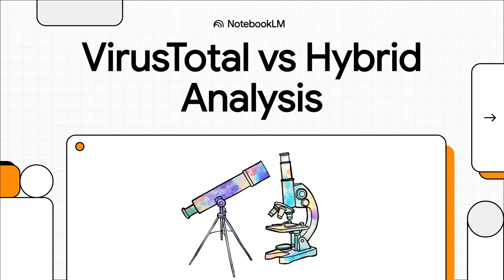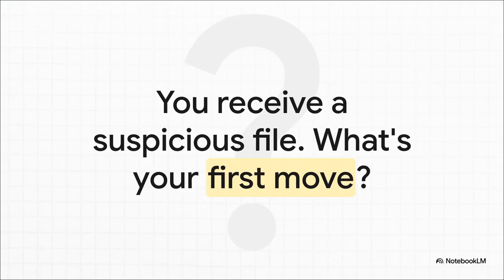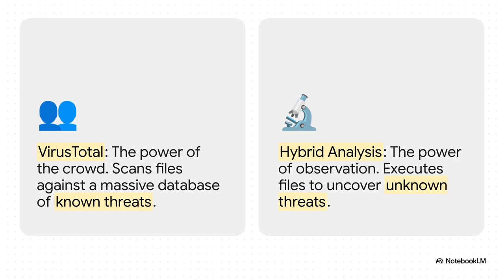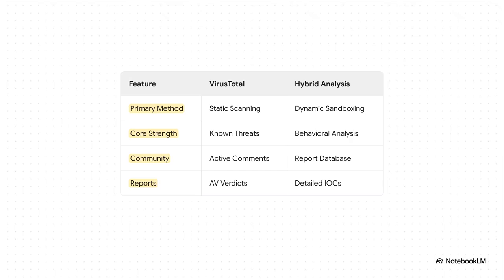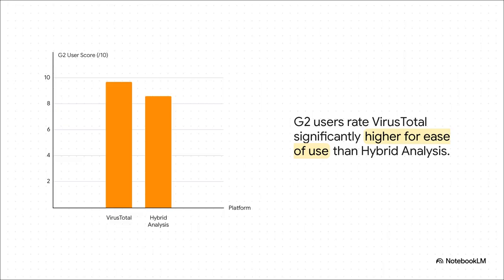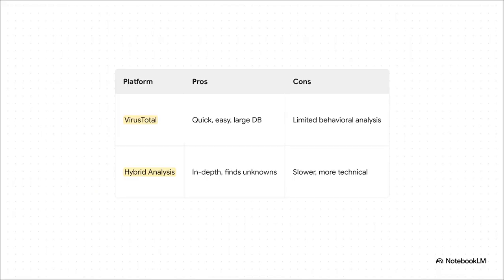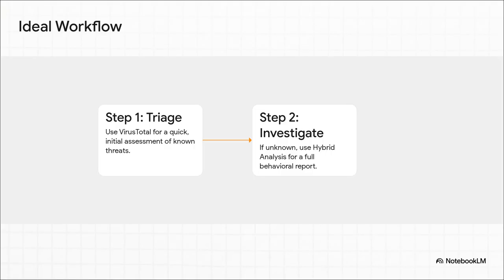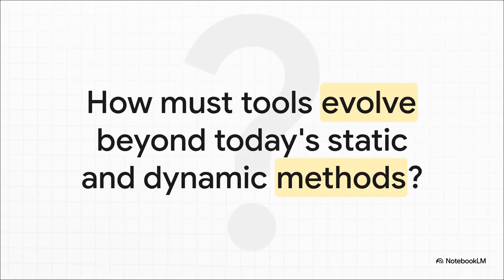VirusTotal vs. Hybrid Analysis: Which Wins? Full Breakdown (2026 Edition)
In this video, we compare VirusTotal vs. Hybrid Analysis, two leading malware analysis and threat detection platforms used by cybersecurity professionals to keep systems safe.

🛡️ VirusTotal is a widely used online malware scanner that aggregates results from dozens of antivirus engines to quickly identify malicious files and URLs. It’s perfect for rapid scanning and threat detection, making it a go-to tool for security researchers and IT teams.

⚡ Hybrid Analysis is an advanced sandboxing platform that provides deep dynamic malware analysis. It simulates the execution of suspicious files in a safe environment, producing detailed behavioral reports, IOCs, and threat insights. Hybrid Analysis is ideal for cybersecurity analysts and incident response teams who need in-depth malware intelligence.

We’ll cover:

Scanning & detection capabilities

Dynamic vs. static analysis

Reporting & insights

Ease of use & integrations

Best fit: casual users vs. cybersecurity professionals

By the end, you’ll know whether VirusTotal’s quick multi-engine scanning or Hybrid Analysis’s in-depth sandbox reporting is the right tool for your security workflow.